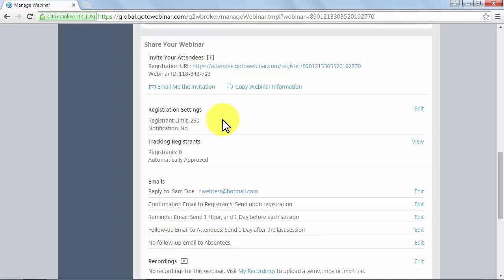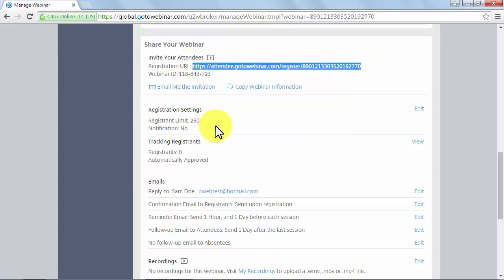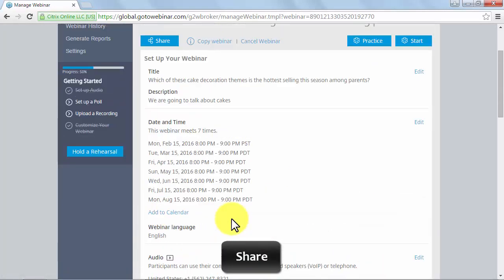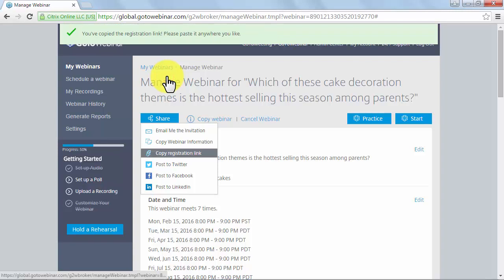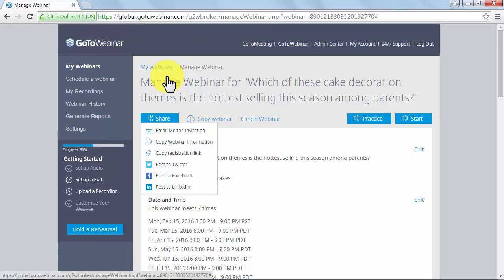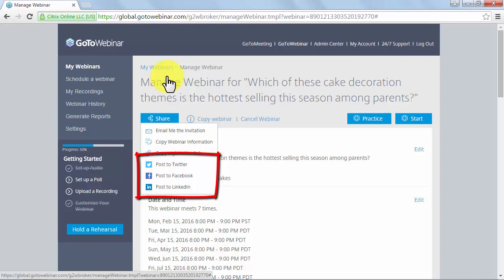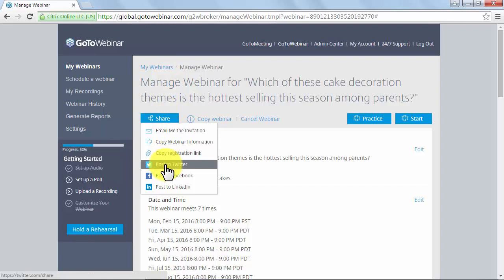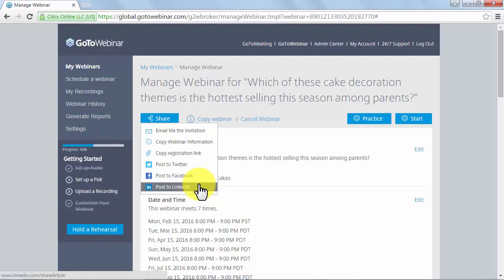Video 8 Sharing Your Webinar